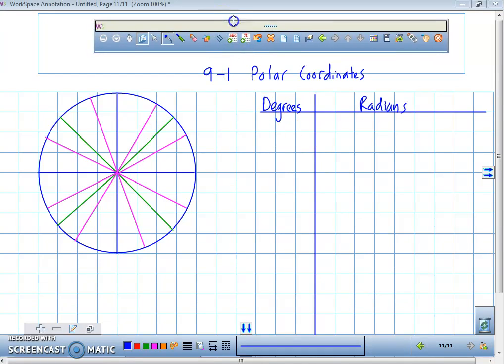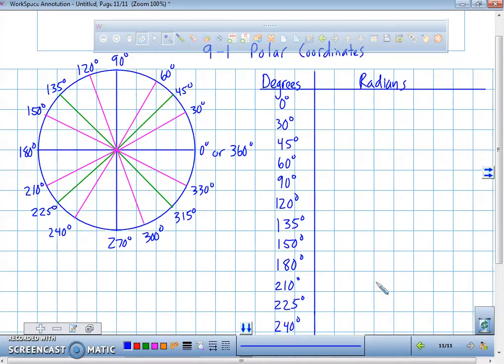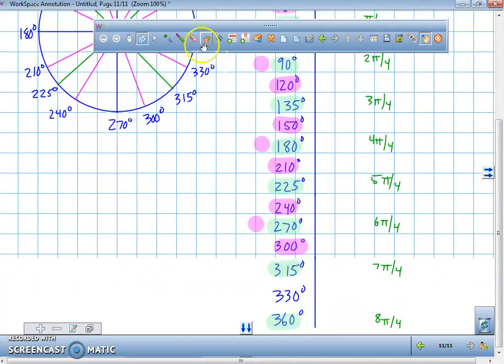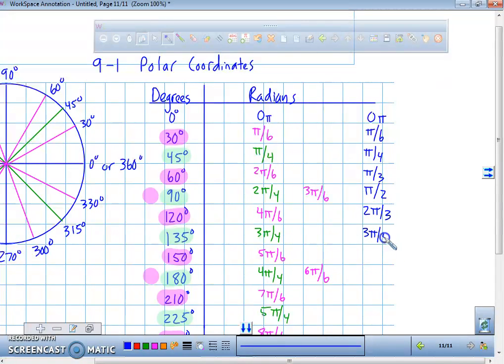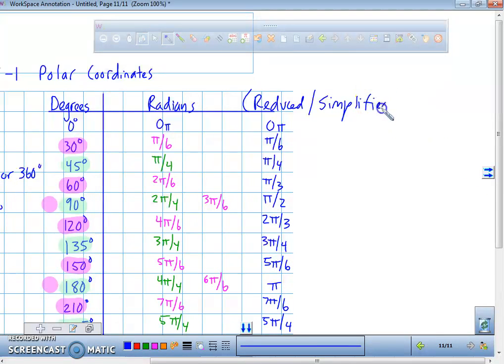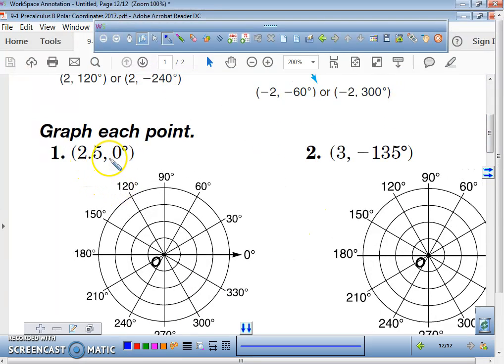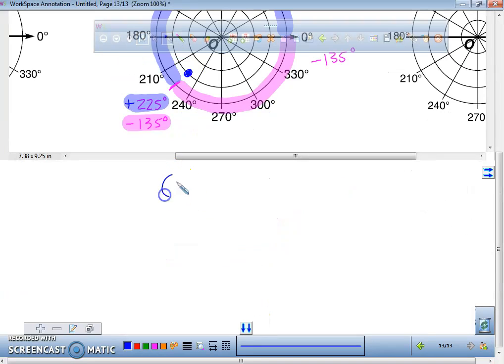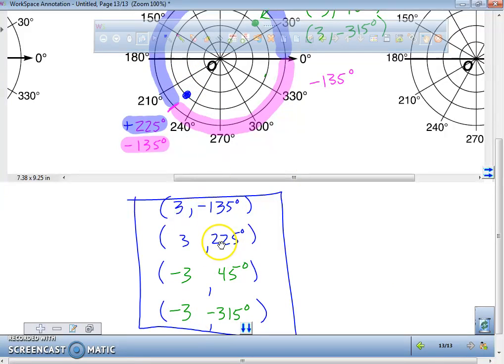9 1 Precalculus B Polar Coordinates Part B